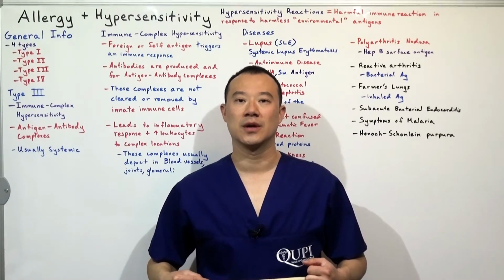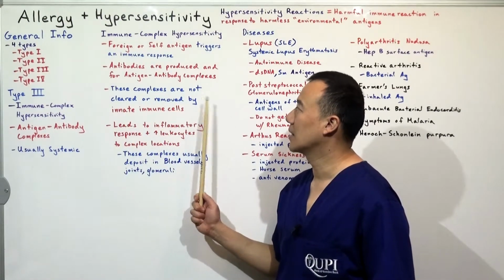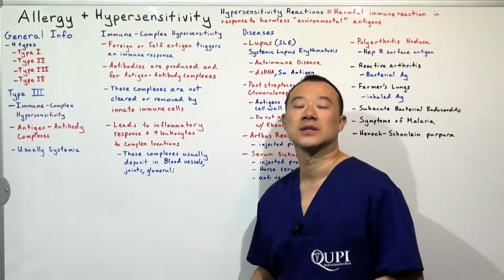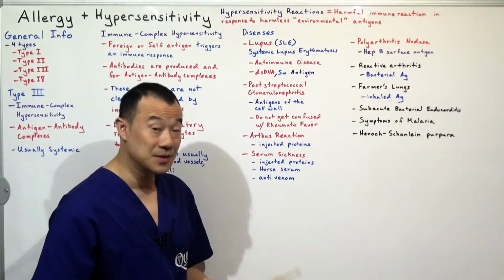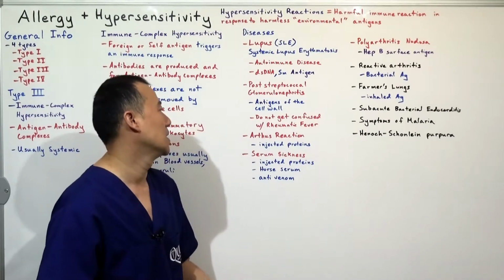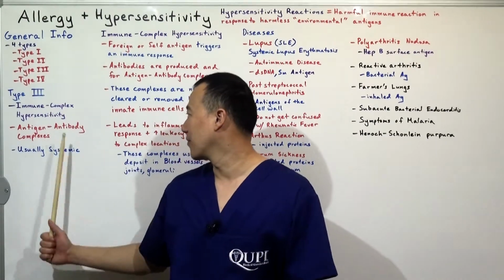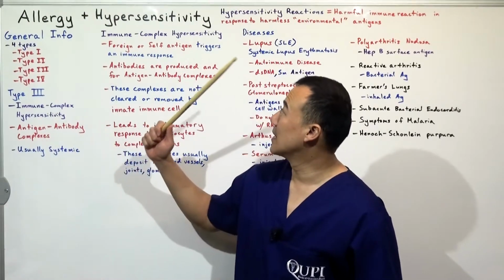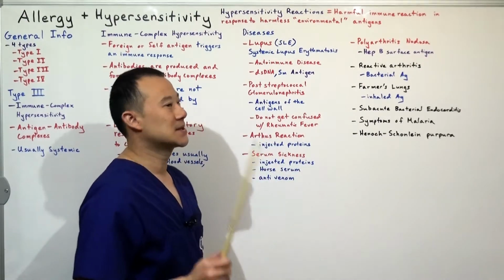Allergy and Hypersensitivity Type III Clinical Immunology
This video is about on Clinical Immunology. We discuss Type III hypersensitivity, in great detail.